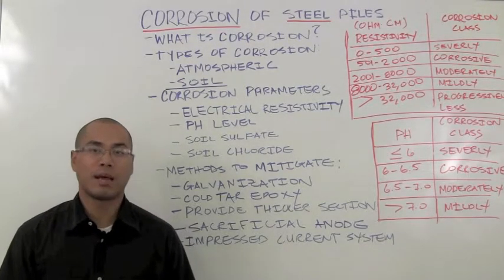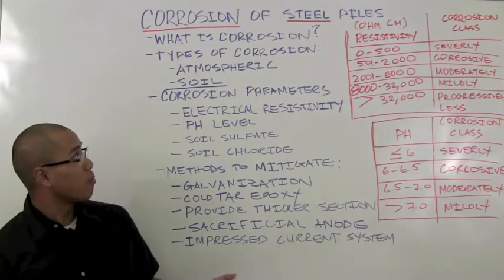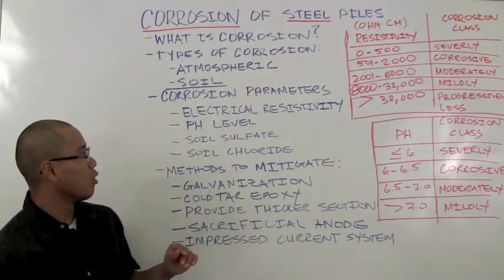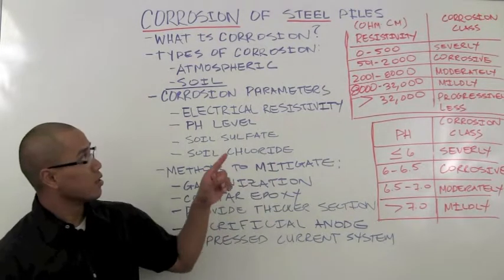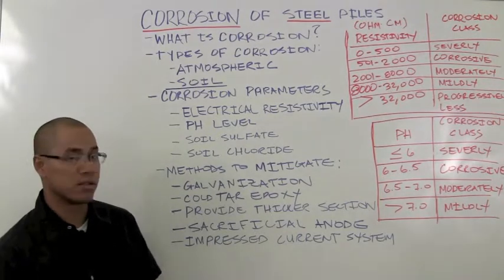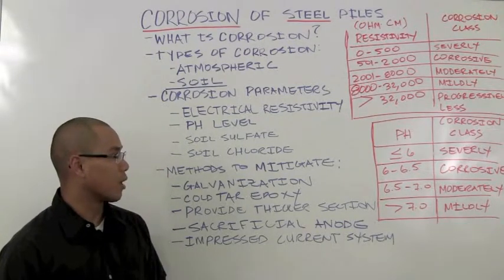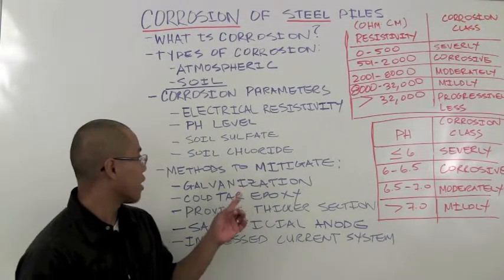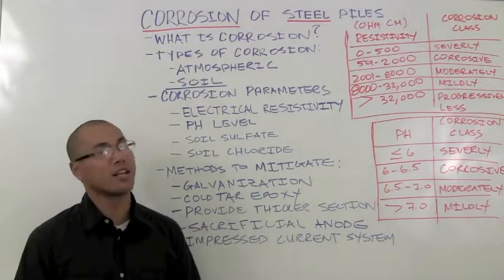Tech Talk 11: Corrosion of Steel Piles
This is the eleventh installment for Tech Talk Tuesday by Blue Oak Energy. This weekly series will cover technical topics related to solar energy technologies, market and applications.